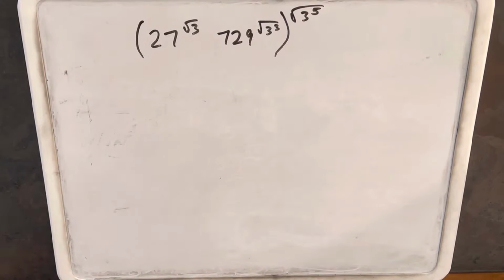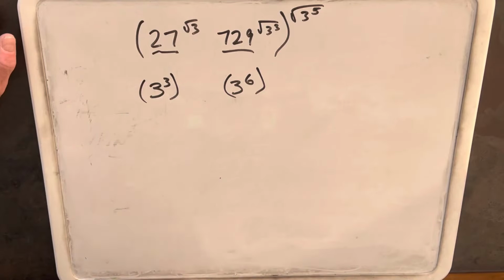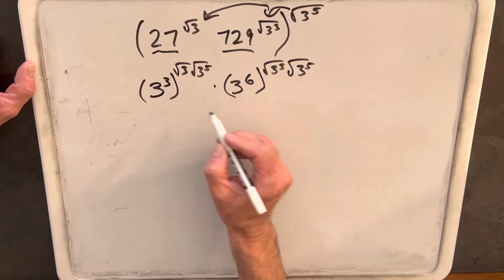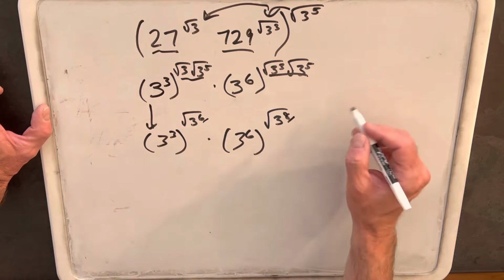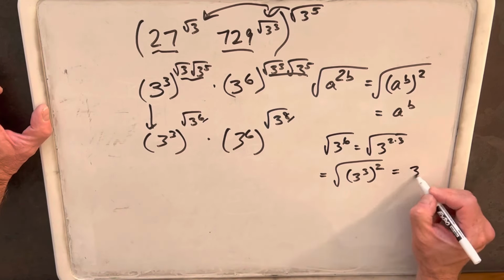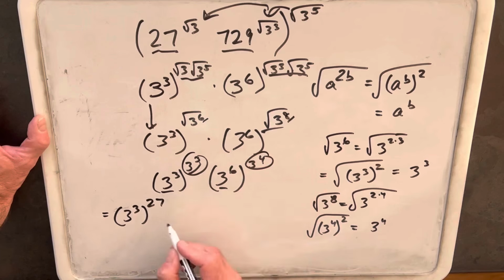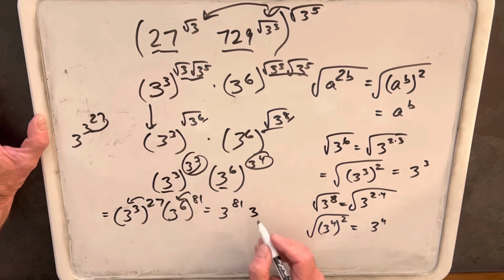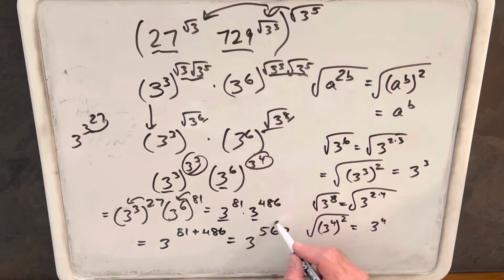Radical Exponent Challenge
I simplify a tricky radical exponent problem with radicals in the exponents and exponents in the radicals.

I watched this video a few times before releasing.  Initially I thought my energy was POOR!!!  I was going to just delete it but watching again I found that maybe it wasn't terrible.  The information is all there.  Presentation = less than ideal.  I think I will release it and at the least document my struggle on the channel.